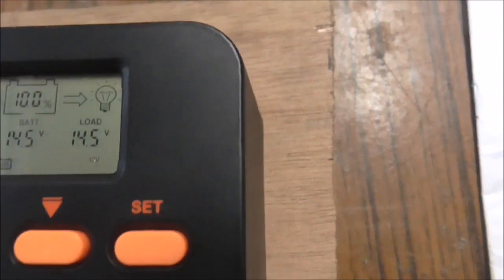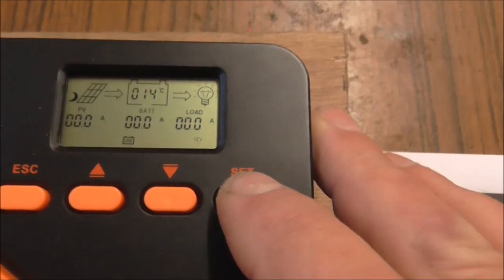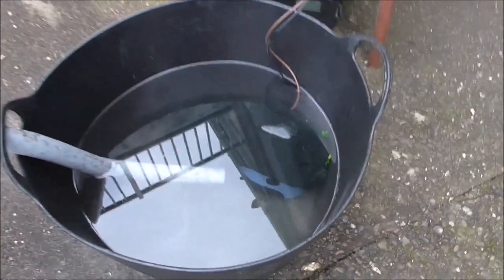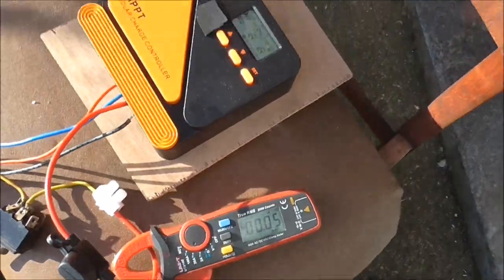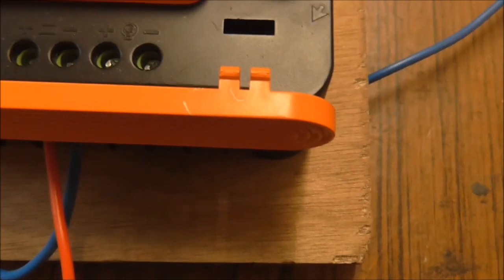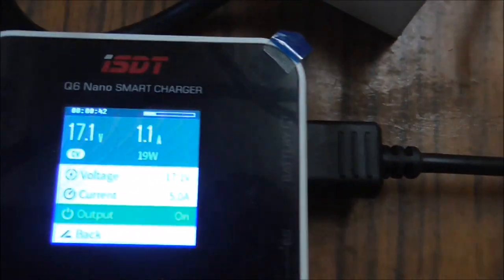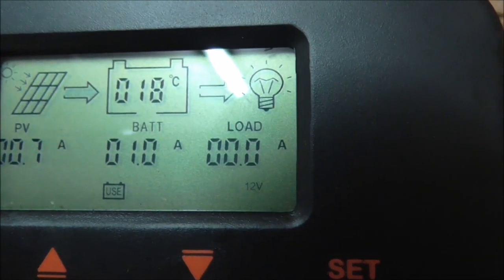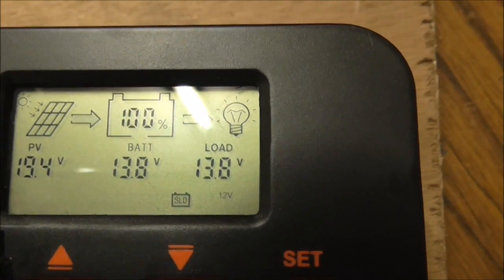SolaMr 10 Amp mppt controller Part 2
Follow up video testing solar charging and running pump from load terminals.